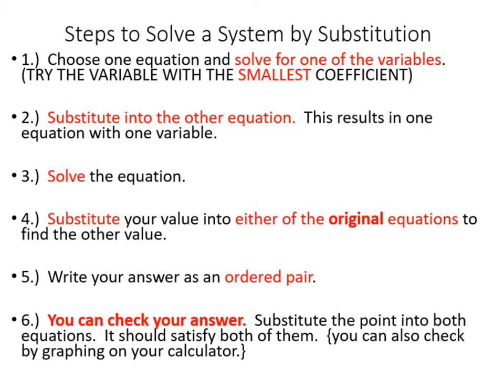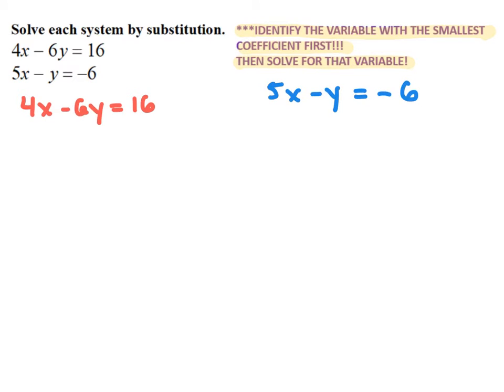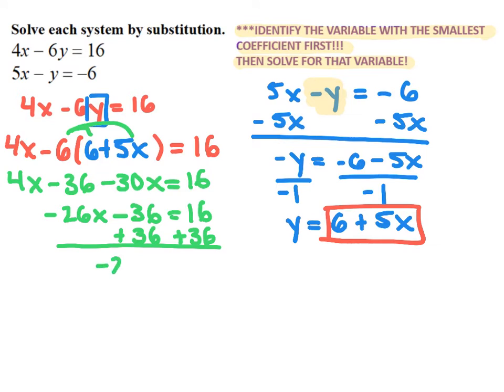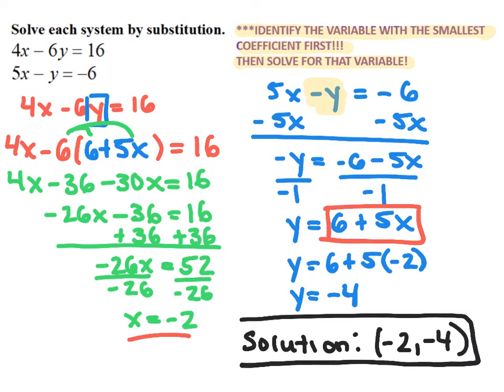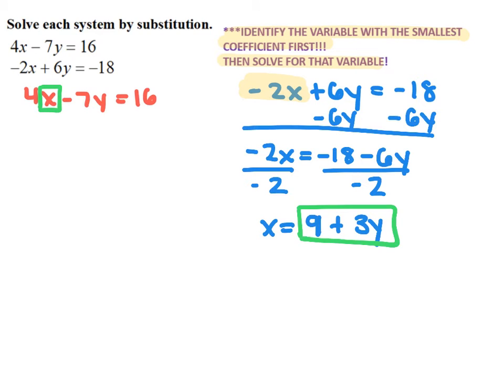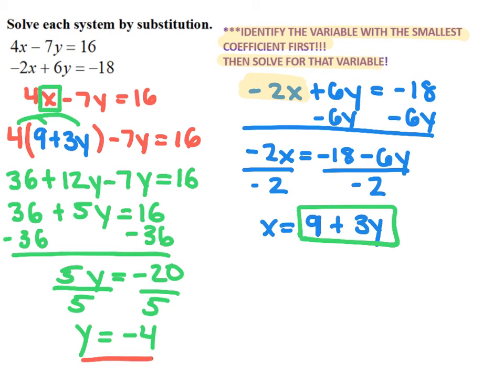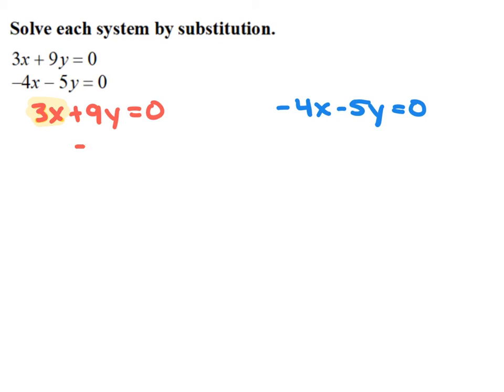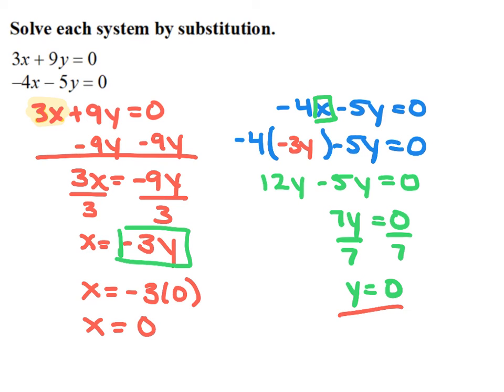3-2 Part 1 Day 4 Solving Systems of Equations by Substitution